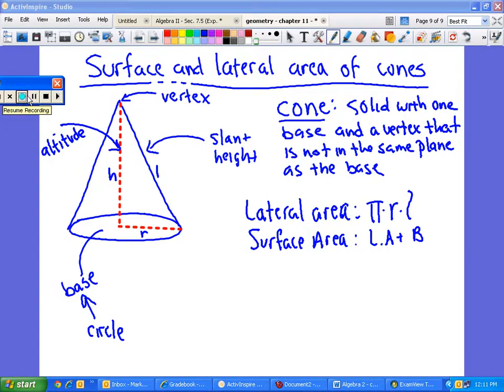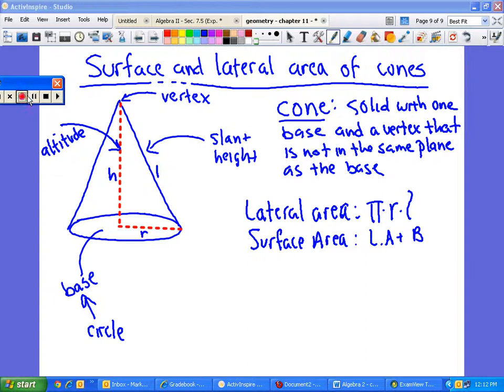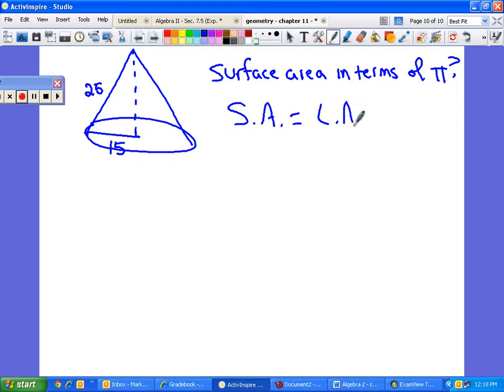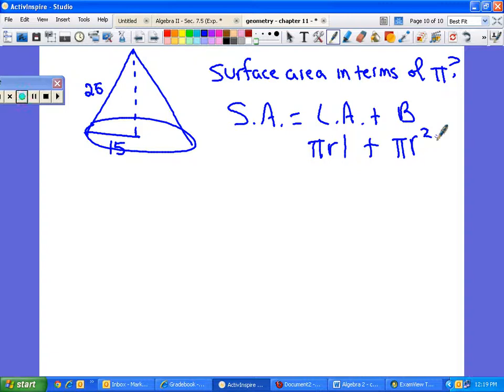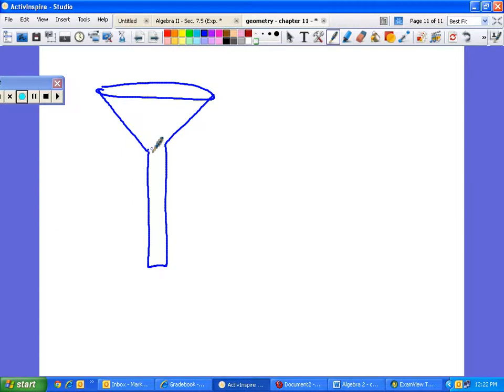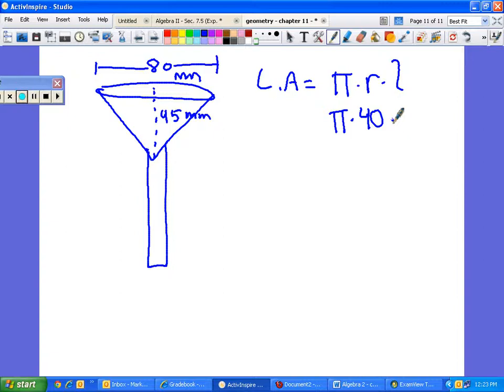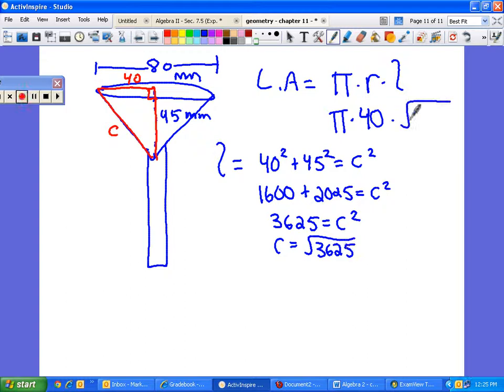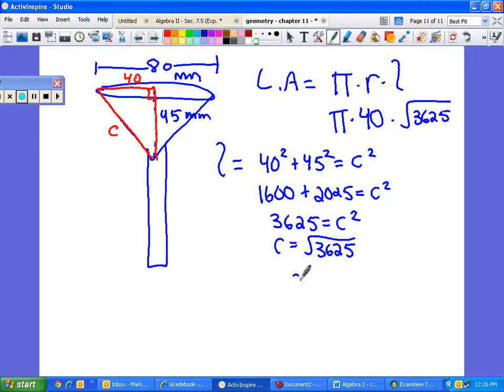video lesson geom 11 3 surface and lateral area of cones